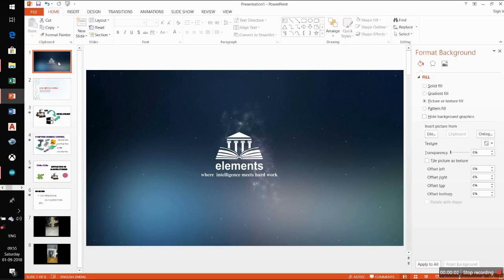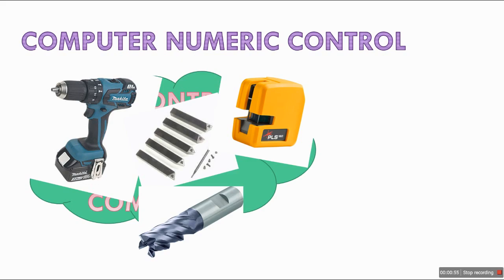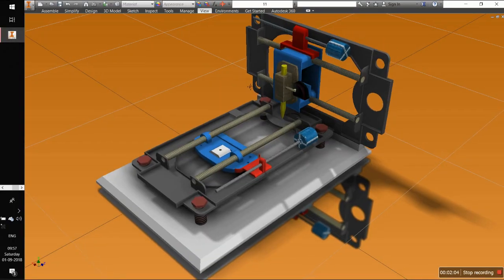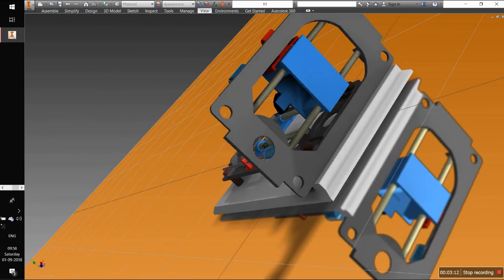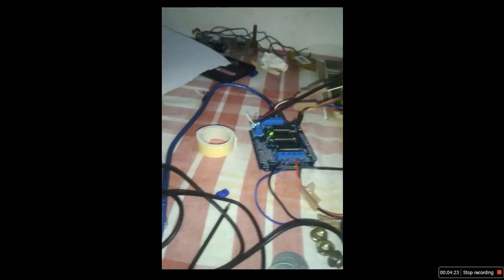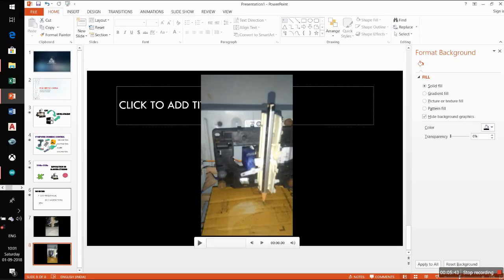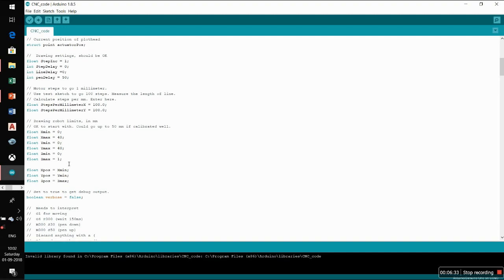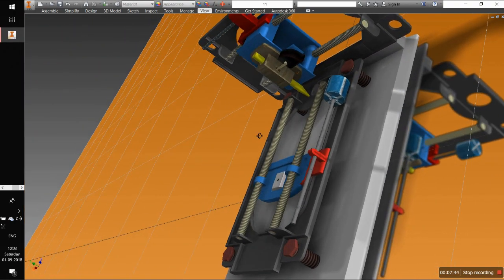Computer Numeric Controls